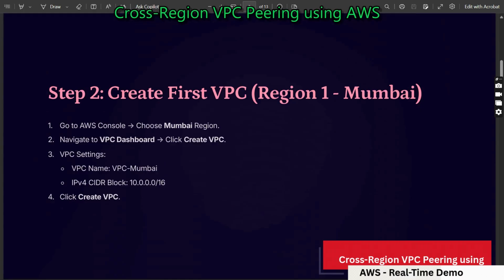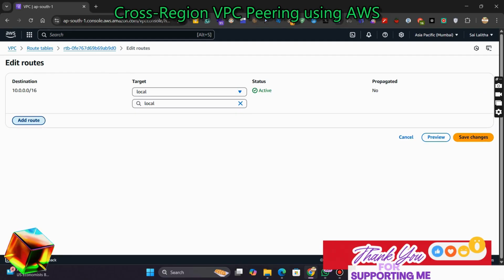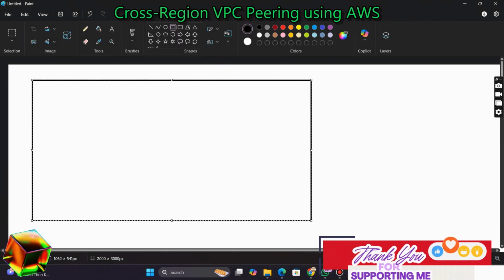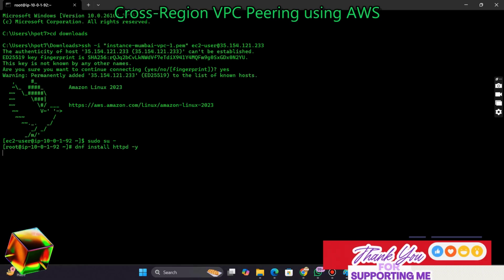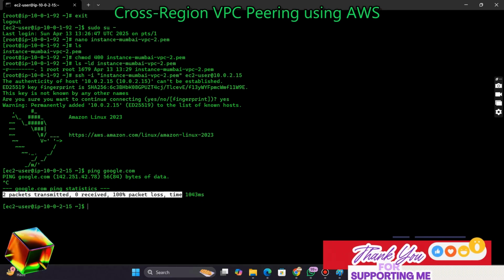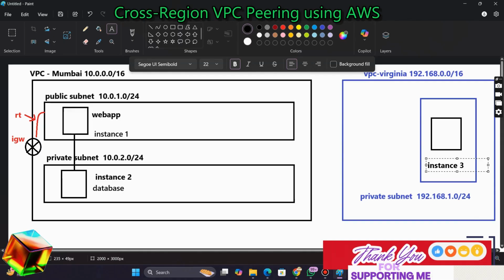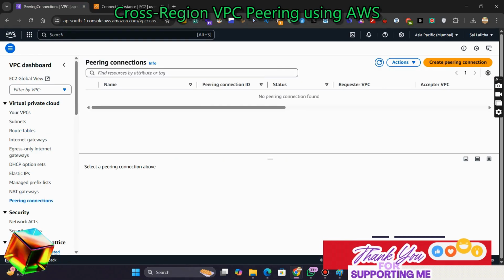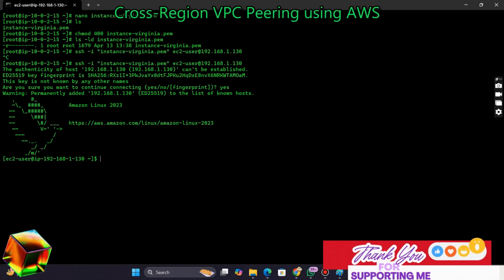AWS Cross-Region VPC Peering Tutorial 2026 | Real-Time Demo + Private Subnet Setup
Learn how to set up Cross-Region VPC Peering on AWS in this real-time demo with private subnet configuration. This complete tutorial is perfect for AWS Solutions Architect Associate preparation and real production cloud setups in 2026.

In this video you will learn:
- What is VPC Peering and why it is important
- Cross-Region VPC Peering explained
- How to create VPCs in two different AWS regions
- Configuring CIDR blocks to avoid IP conflicts
- Step-by-step VPC Peering connection setup
- Updating Route Tables for peered VPCs
- Setting up Private Subnets correctly
- Real demo: EC2 instances communicating across regions privately
- Best practices for production VPC architecture
- Common AWS networking interview questions

This tutorial is perfect for AWS engineers, DevOps professionals, cloud architects, and anyone preparing for AWS certifications.

Who this video is for:
- AWS Solutions Architect Associate (SAA-C03) learners
- DevOps engineers and cloud architects
- AWS networking and security professionals
- Engineers preparing for AWS Advanced Networking exams
- IT professionals upskilling in AWS

Creator: Bhanu Prakash | ElevateWithB
Location: Visakhapatnam, India